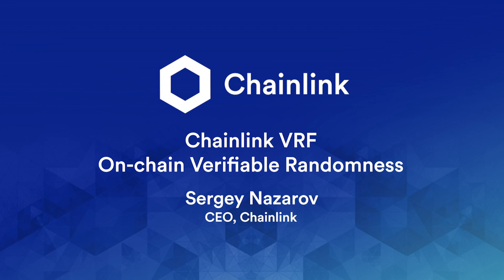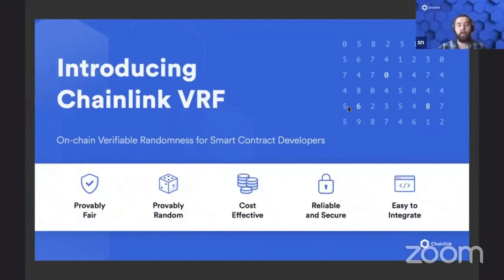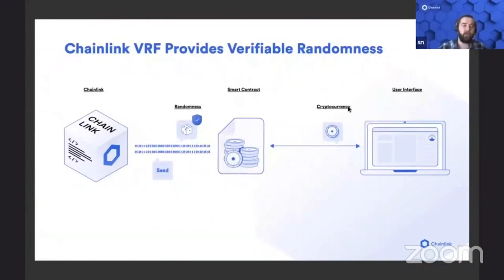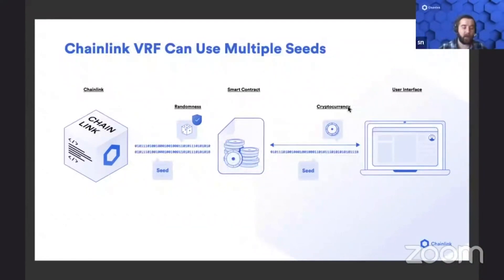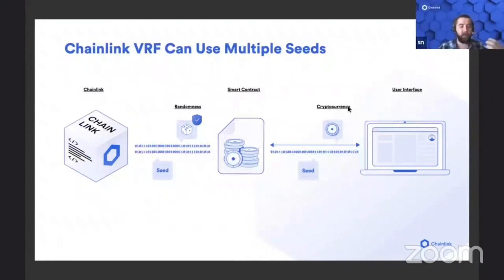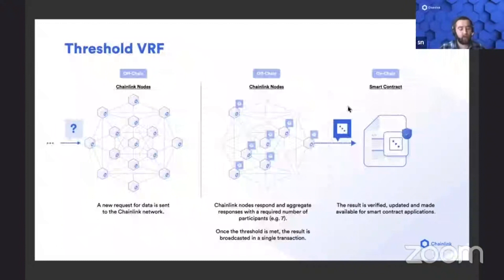Chainlink VRF - On-chain Verifiable Randomness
Chainlink VRF - On-chain Verifiable Randomness for Smart Contract Developers

Chainlink is a decentralized oracle network that enables smart contracts to securely access off-chain data feeds, web APIs, and traditional bank payments.

Source - Sergey Nazarov: The Importance and Evolution of Oracles and On-chain Verifiable Randomness (~10:00-21:00)